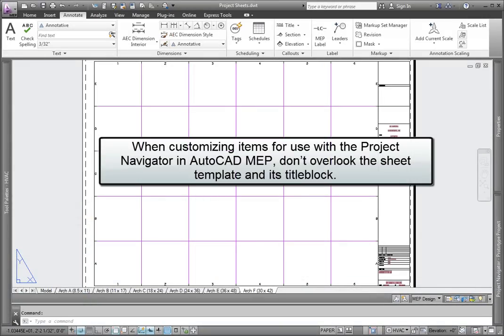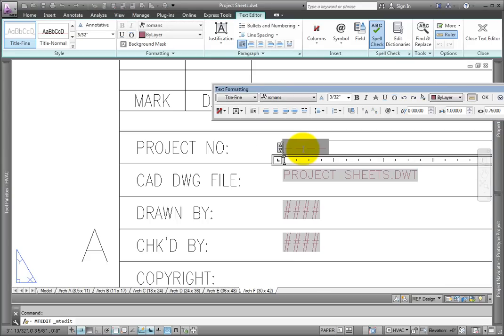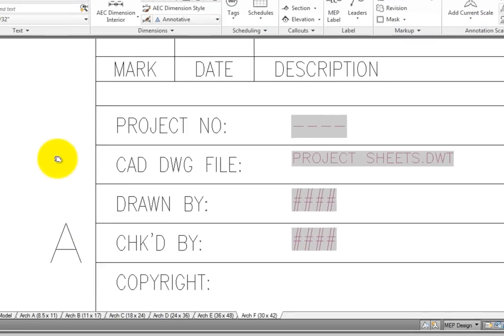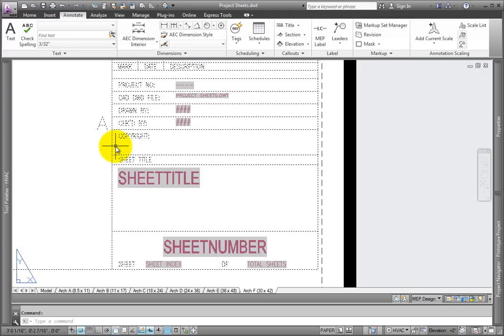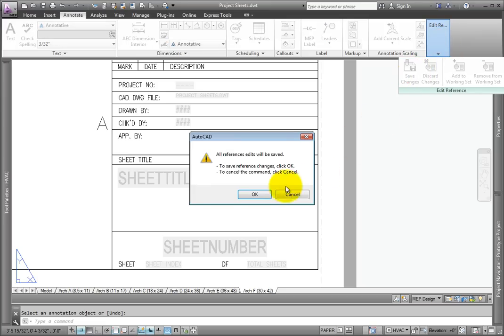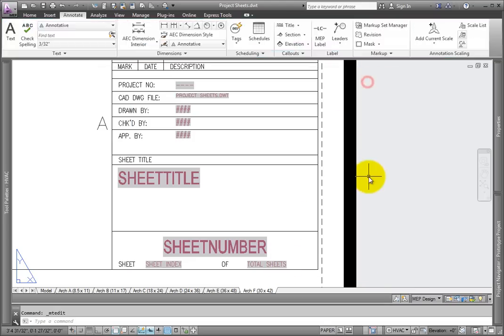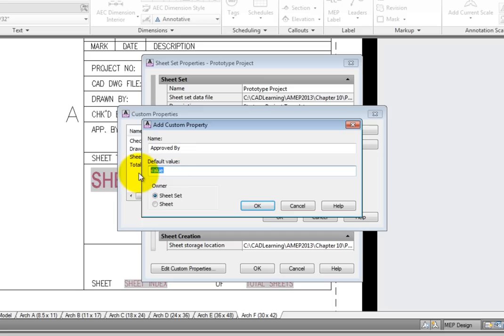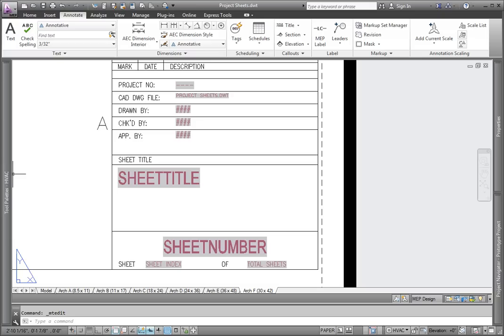Creating Project Sheets and Titleblocks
Creating project sheet templates and editing titleblock fields in AutoCAD MEP 2013.